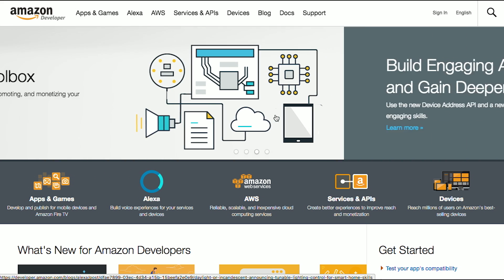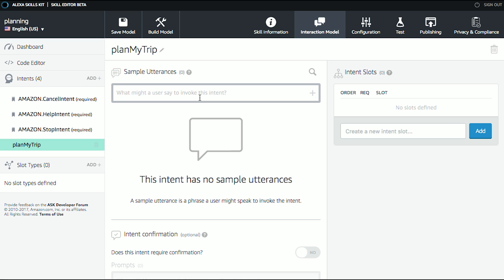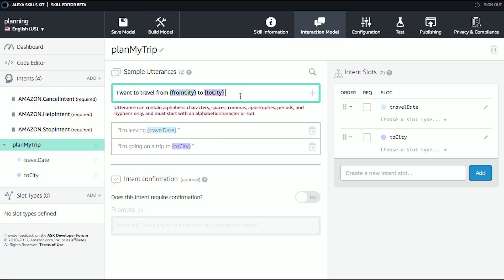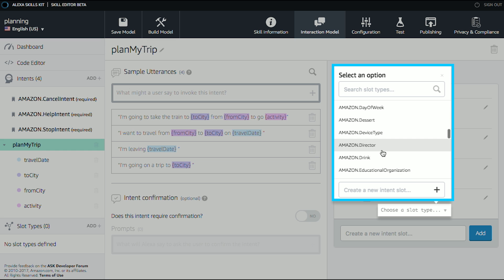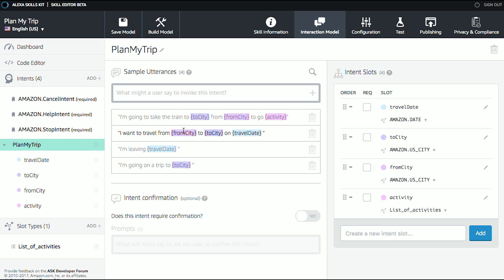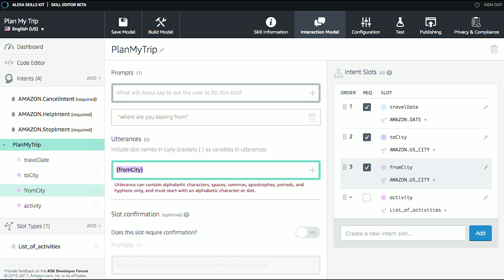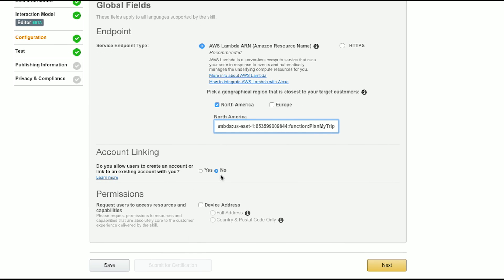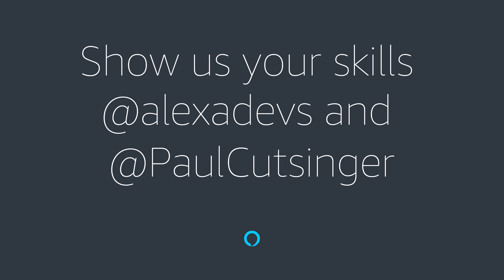Alexa Skill Builder Tutorial- Part 3: Simplifying Your Code for Multi-Turn Dialogs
With the new Alexa skill builder, you can create a dialog model to reduce the amount of handling required in the skill endpoint (back end) to manage slot filling, prompts, and confirmations for a custom intent. In this tutorial, learn how to create a more advanced slot with the Amazon Alexa skill builder console. We have provided an example of how to interact with the Amazon Alexa dialog example. For example, the person might say, "Alexa, plan my trip" and the phrase "plan my trip" becomes the interaction. In this tutorial you will learn how build intents, utterance or phrases a user might say and see how Alexa interacts with the code. Alexa has a wide variety of pre-built slots to assist you in creating a voice interaction to use with your Amazon Alexa-enabled device without coding experience. We will show you how to create slot using the Alexa skill dialog box.